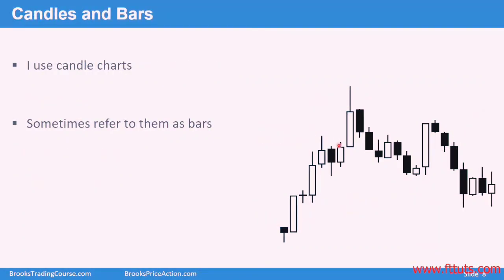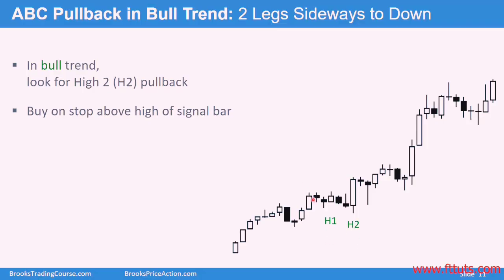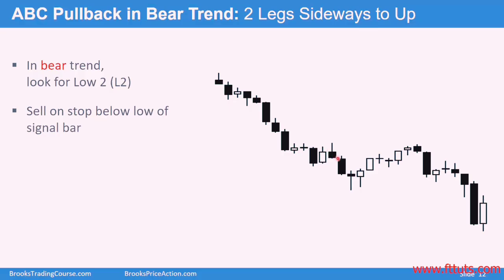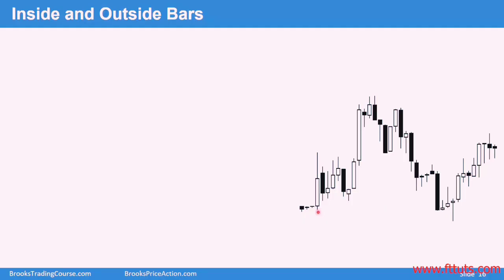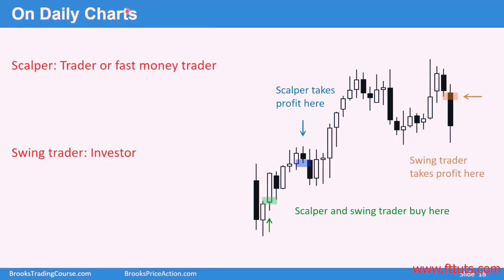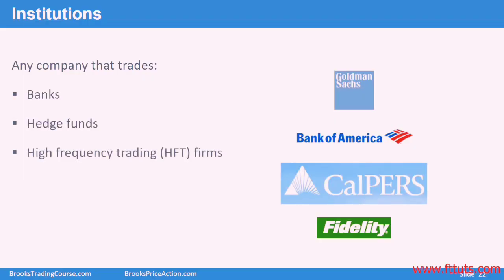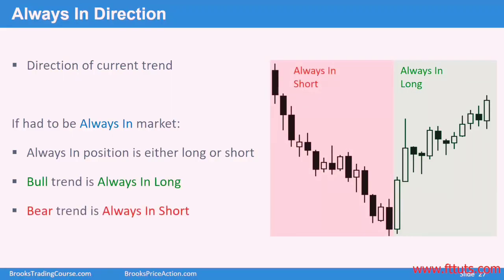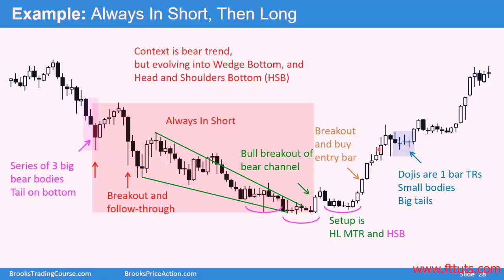💥💥“Trading Terms – Film 1 / Episode 2 | Al Brooks Explanation”💡💡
📢📢This is Part 2 of Film 1 from our Trading Terminology series based on Al Brooks’ method.

In this video, I explain one of the most important price action terms in a very simple way, so you won’t get confused when reading the charts. Whether you’re a beginner or someone who still struggles with trading terms, this series is made for you!

Make sure to watch till the end — the next episodes are built on this one 😉